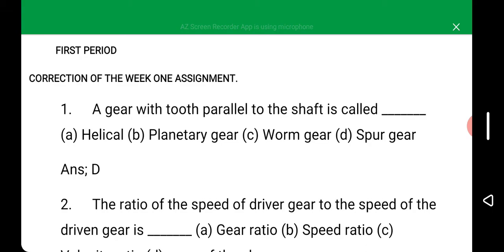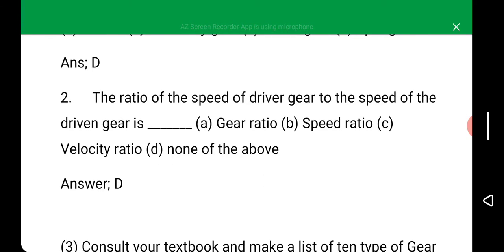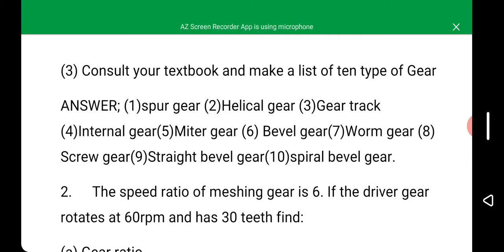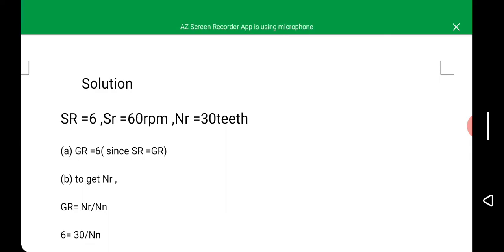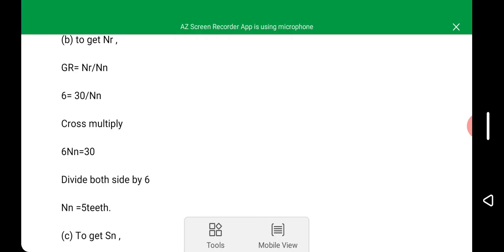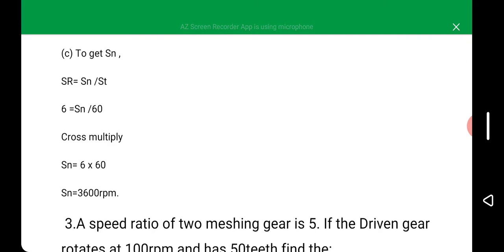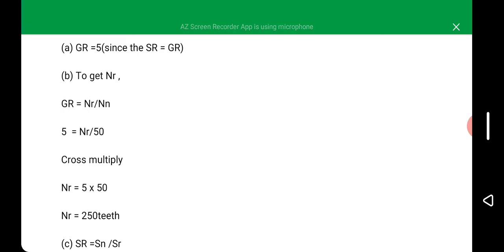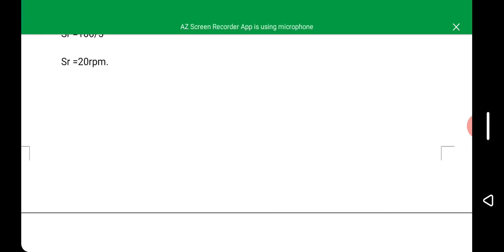Btech js3 wk3,period1